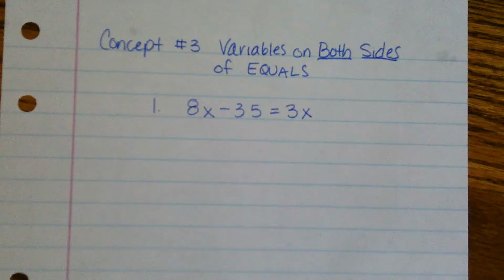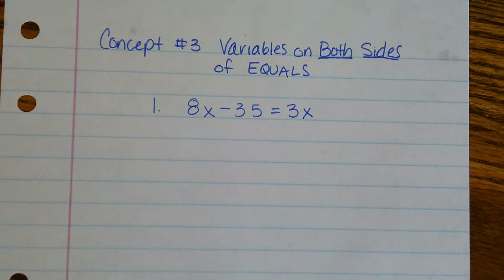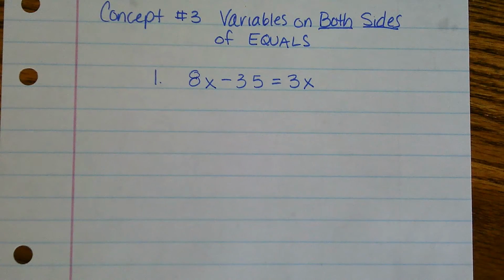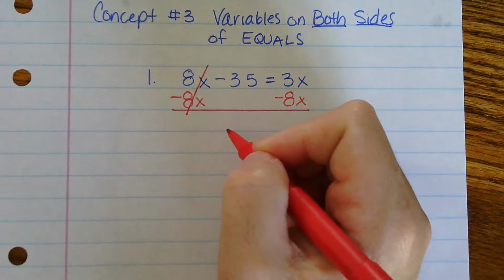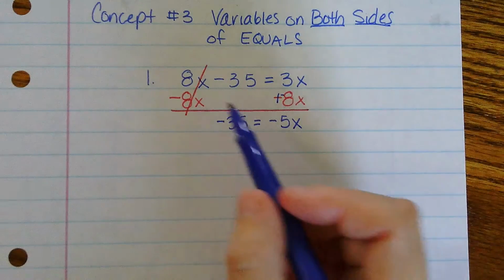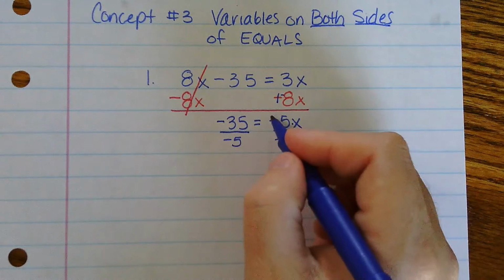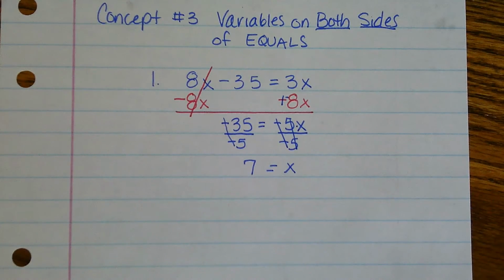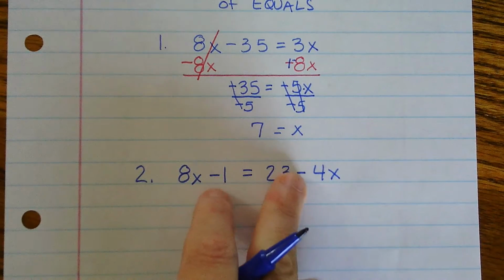Concept #3 Variables on Both Sides of Equals